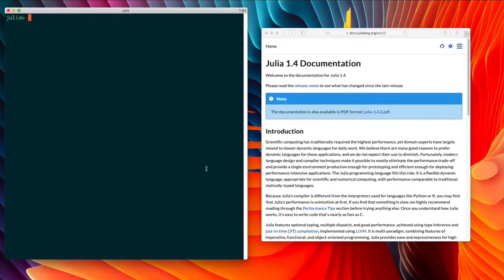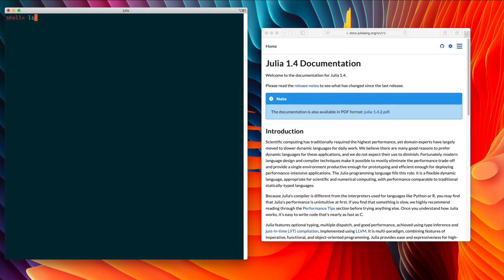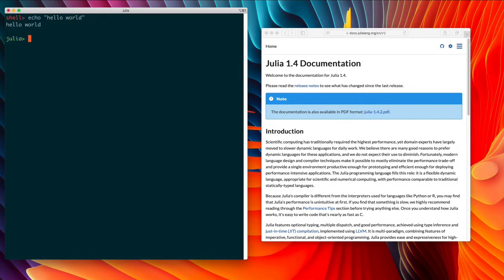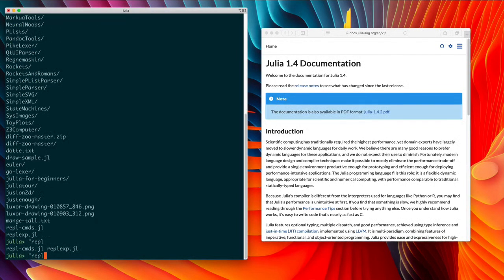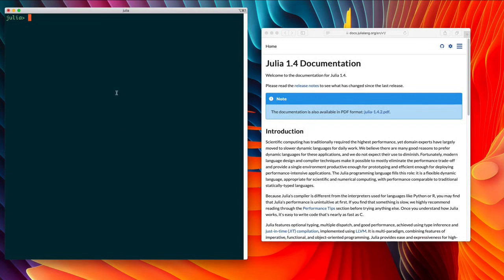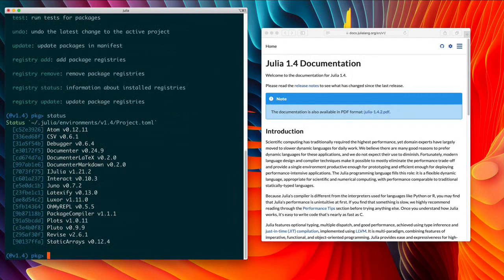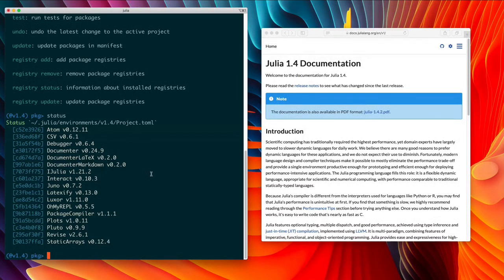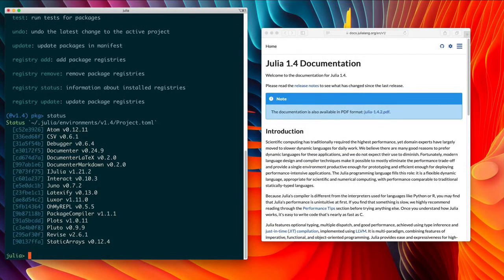Using Julia REPL Modes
Practical example of switching between different modes on the Julia command line (REPL), such as help mode, shell mode and Julia mode.